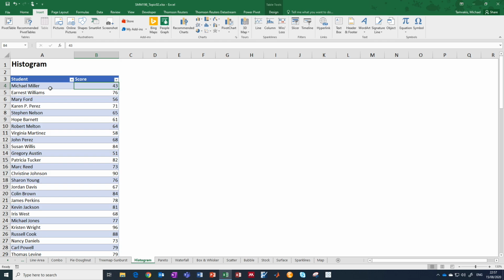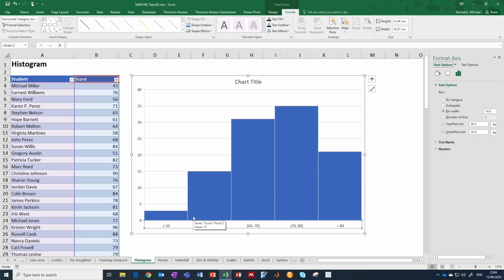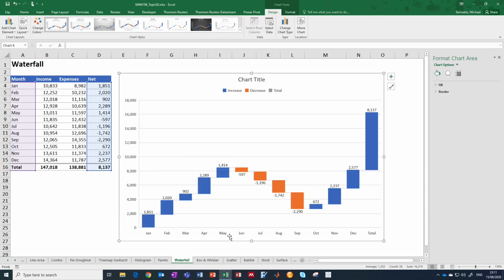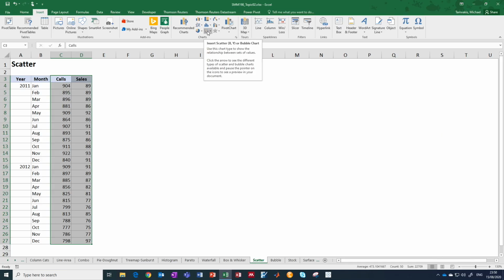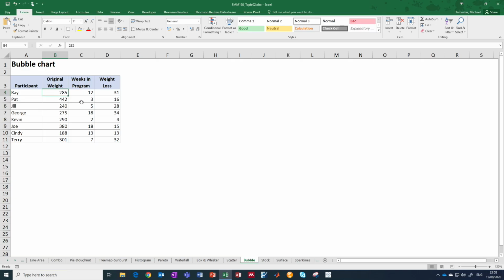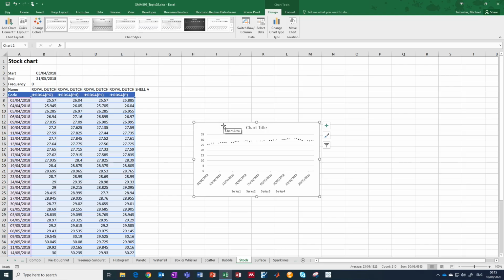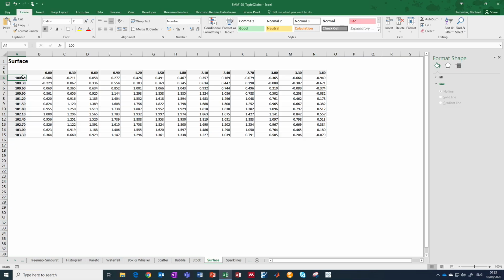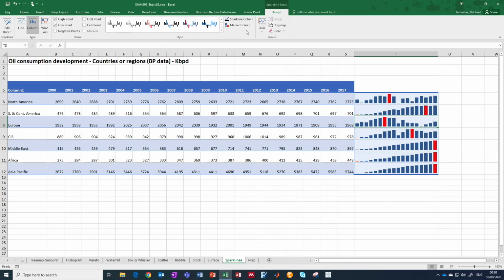Excel 2f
Charts 2
- Histogram, Pareto, waterfall, box & whisker
- Scatter, bubble
- Stock, surface
- Combo
- Sparkline